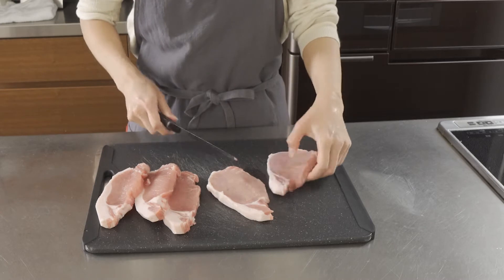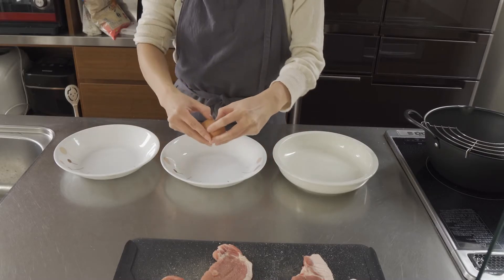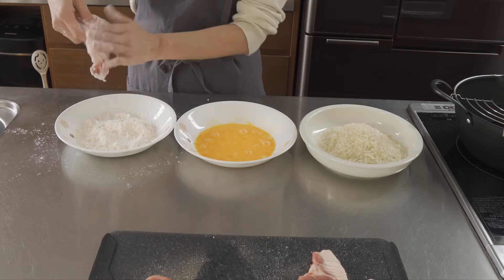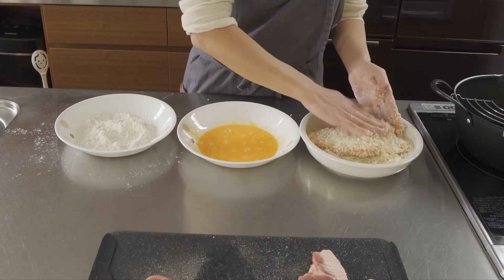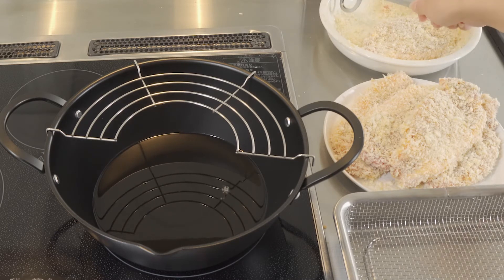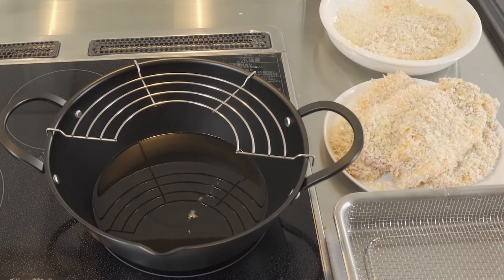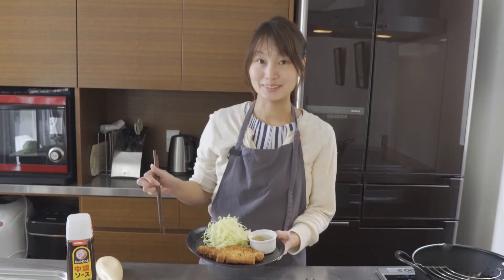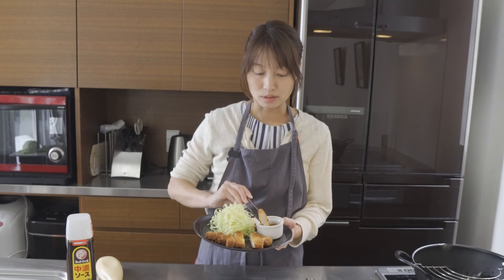【とんかつ】Japanese Pork Cutlet, very crispy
Tonkatsu (pork cutlet) recipe.
One of the popular Japanese food
It is often come with shredded cabbage

As I introduced in this video,
勝つ(Katsu) means to win
You don't have to be so superstitious when eating this dish.
It symbolize feeling of support